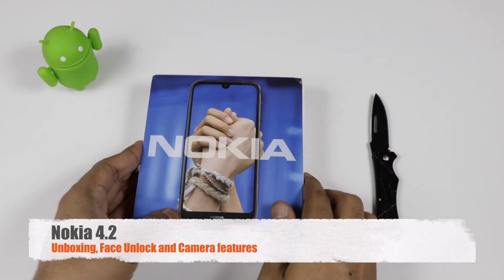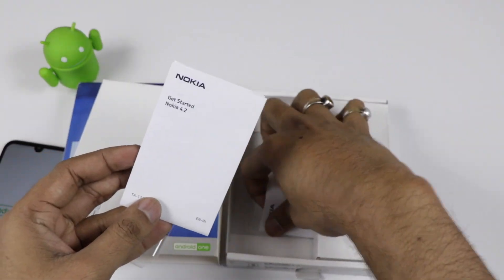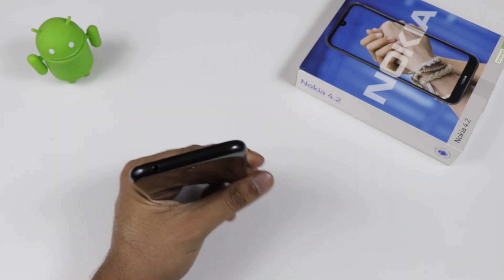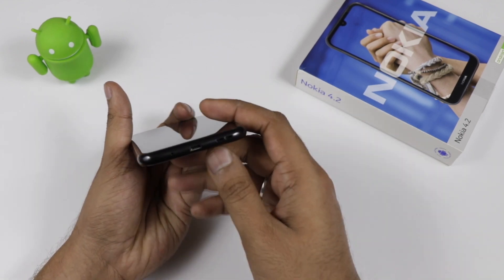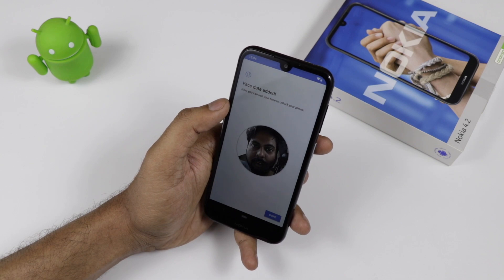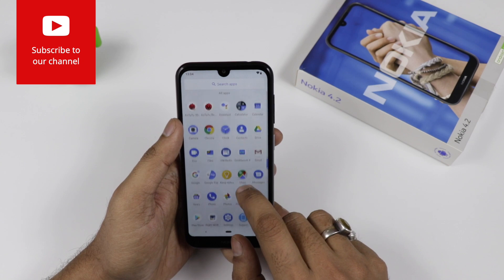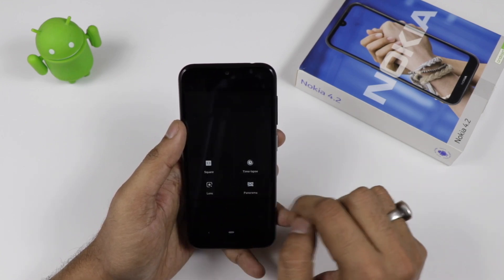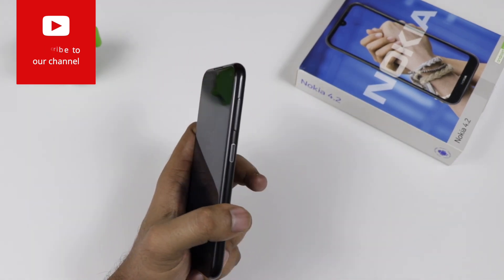Nokia 4.2 [India] - Unboxing, Face Unlock and Camera features